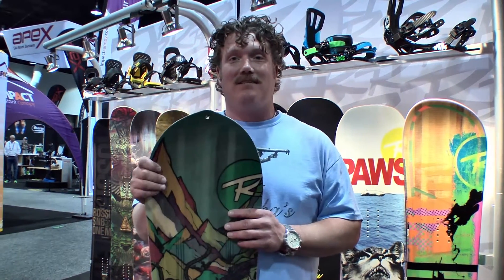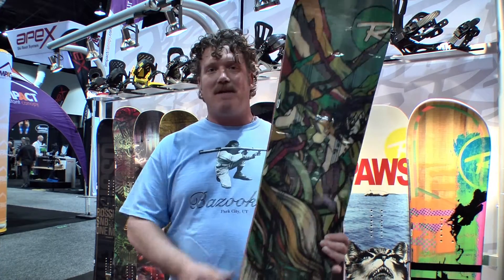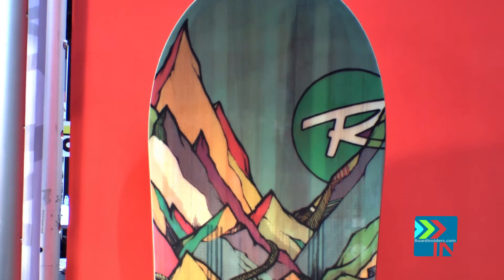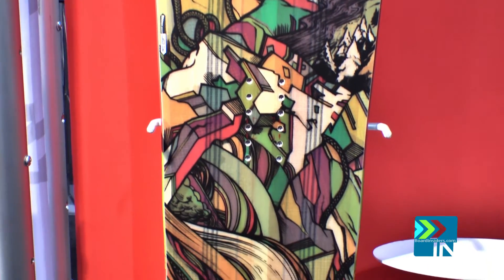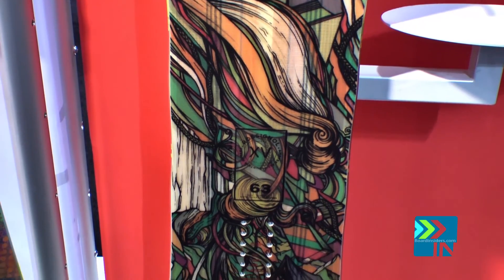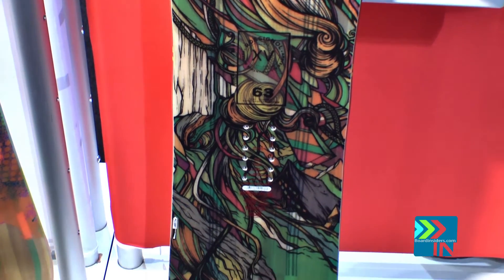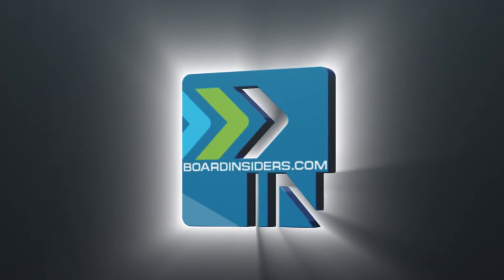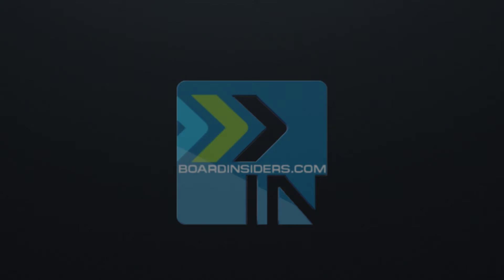2017 Rossignol XV Magtek Snowboard - Xavier De Le Rue Pro Model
2017 Rossignol XV Magtek Snowboard